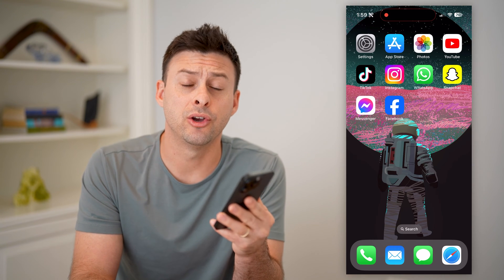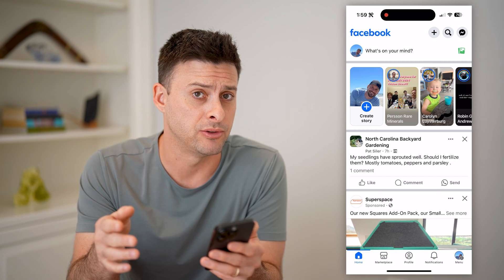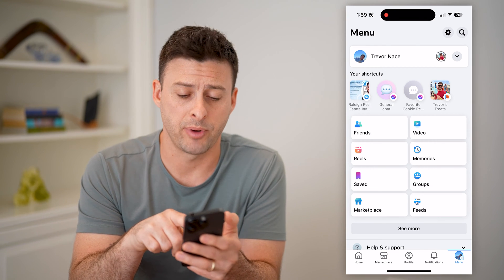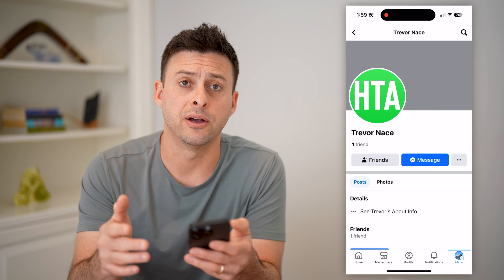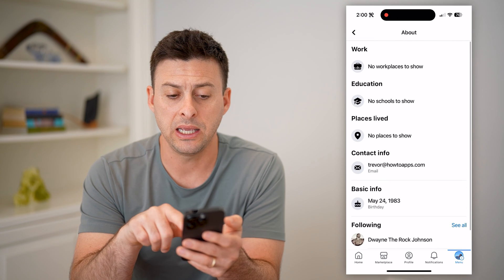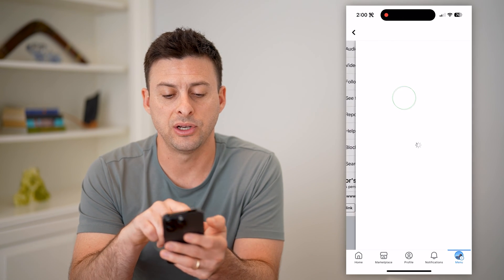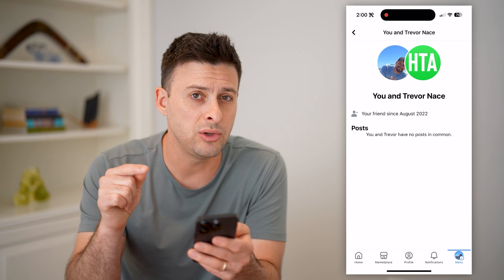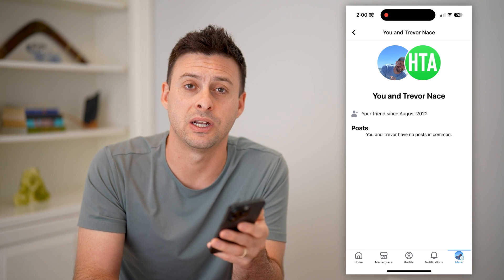How To Check Friend Request Accepted Date On Facebook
Here's how you can check your friend request accepted date for anyone on your Facebook account to see when you first became friends.